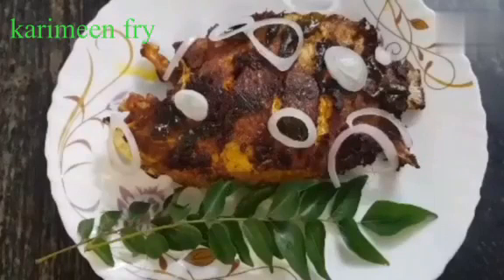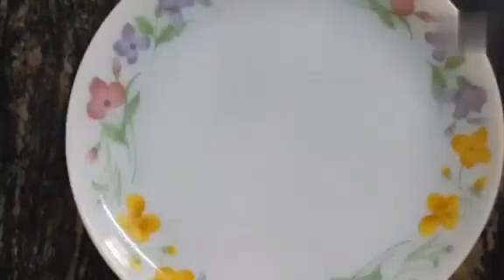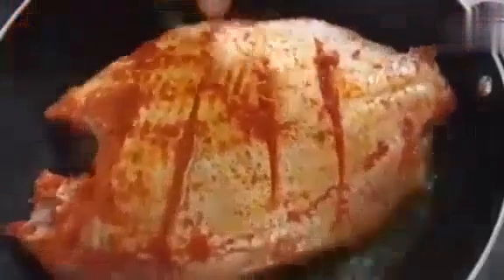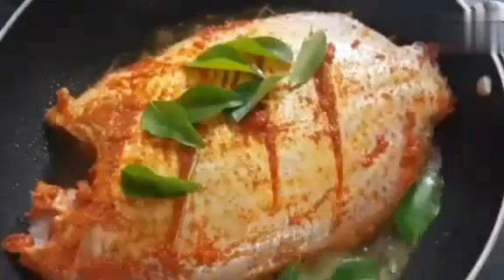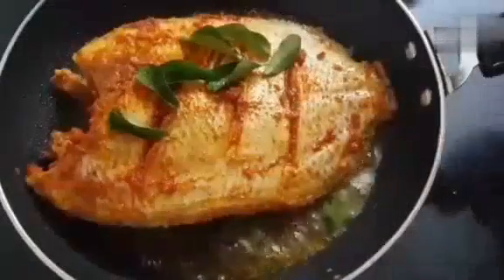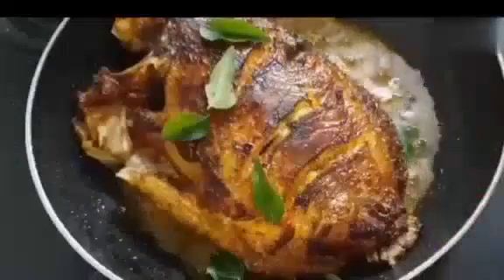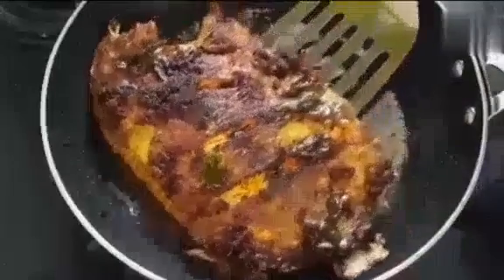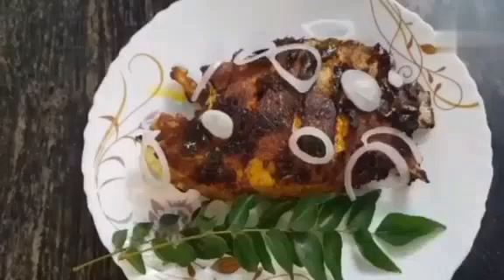Karimeen fry കരിമീൻ ഫ്രൈ/ How to make karimeen fry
കരിമീൻ  fish fry മീൻ പൊരിച്ചത്